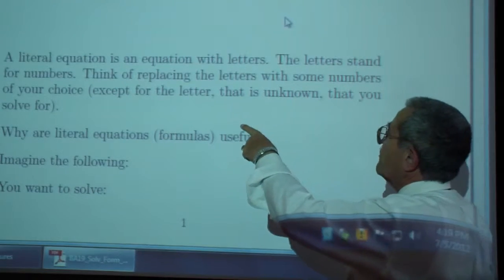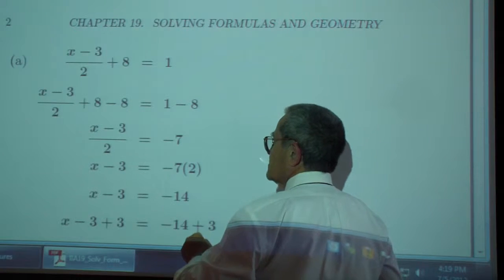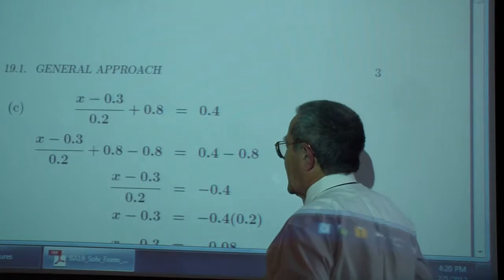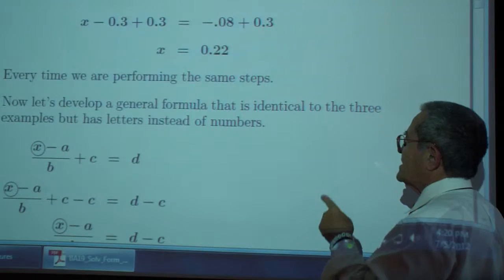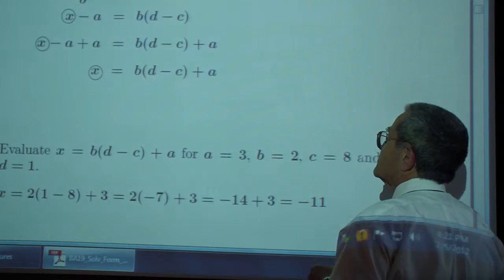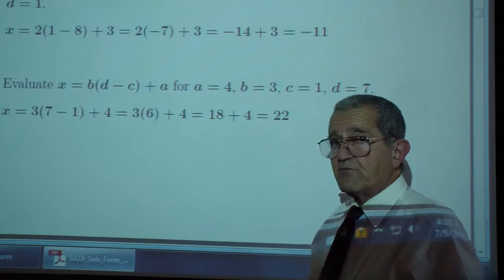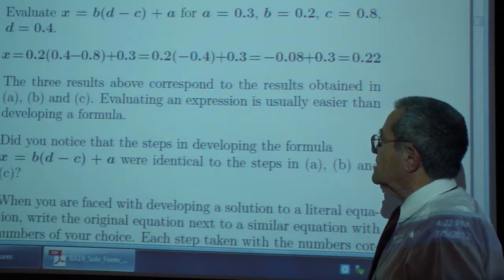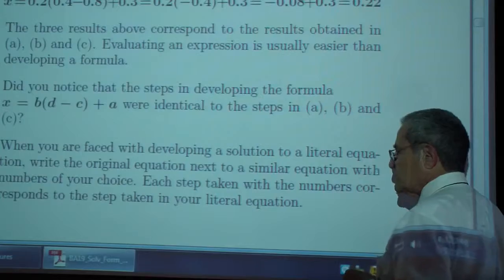Beginning Algebra Chapter 19 Part 1/6 Professor Feiner